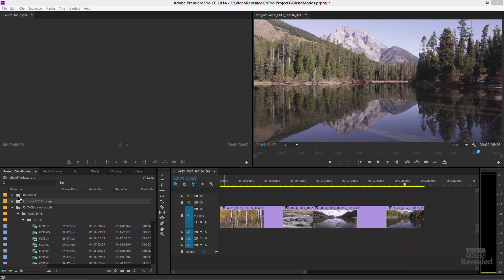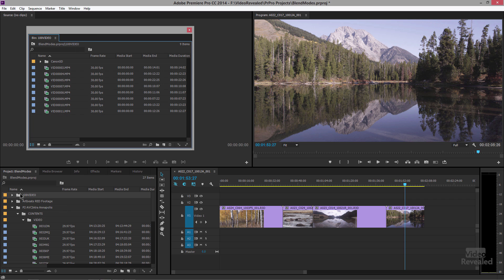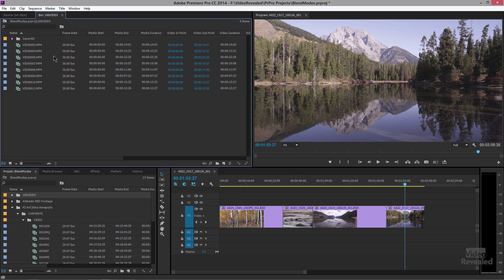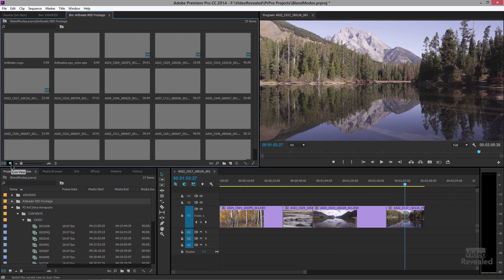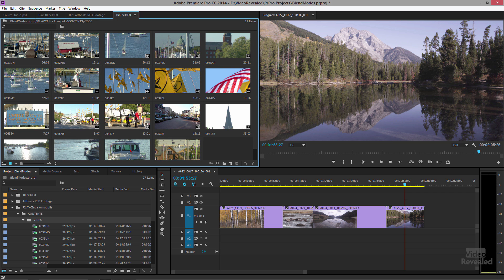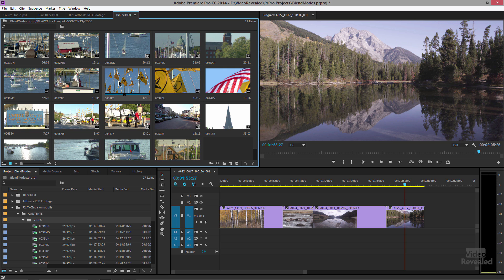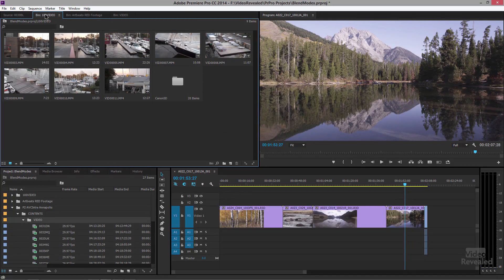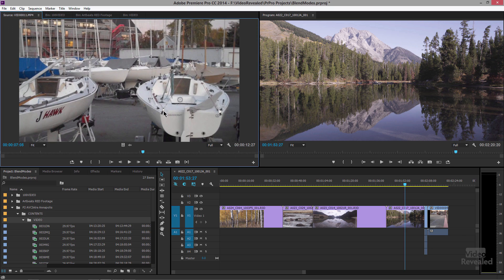Visual clip organization in Adobe Premiere Pro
If you work visually, then organizing all your clips in multiple snapped tabbed panels will give you a huge productivity boost. The large thumbnails, combined with Hove Scrub technology, make Premiere Pro a super-productive video editor.

QUESTIONS?

THANKS!